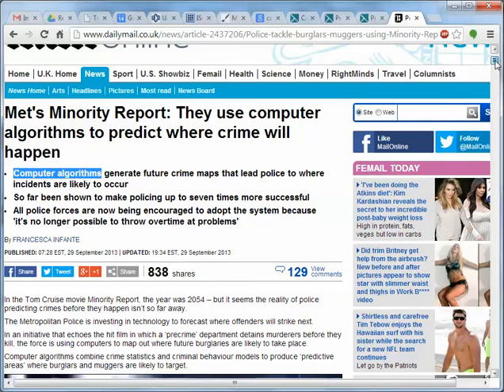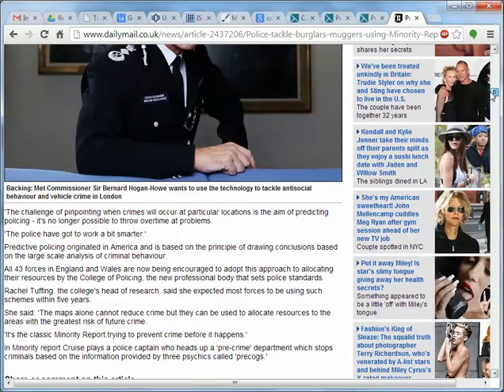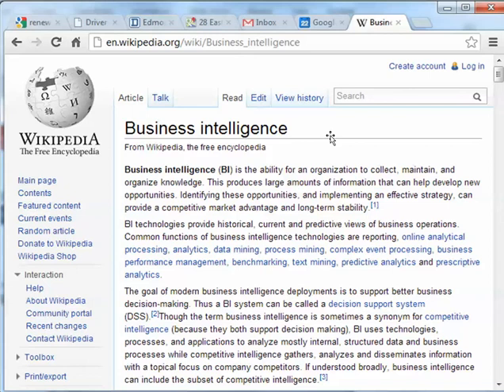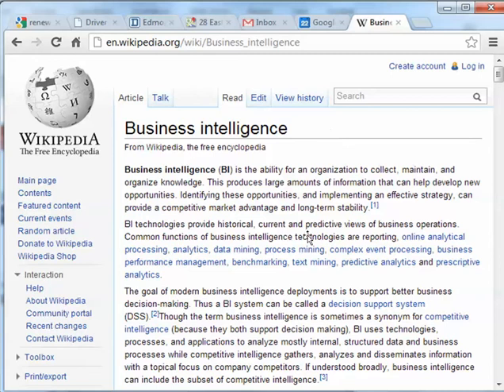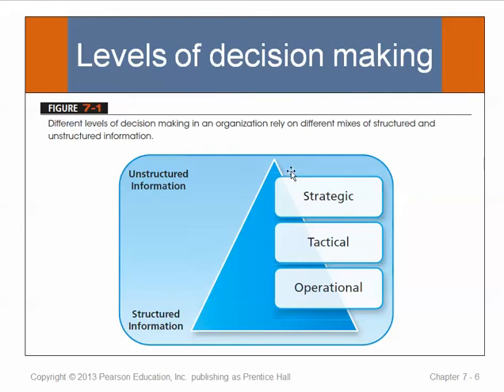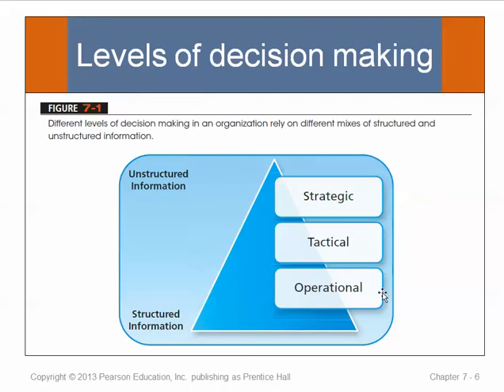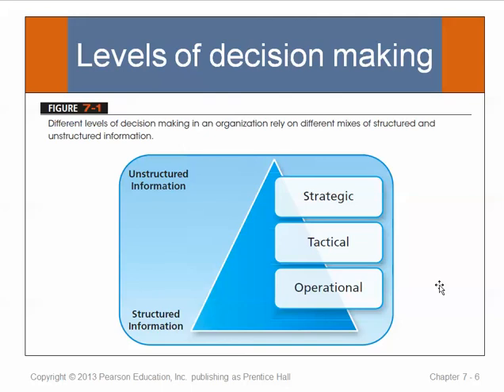Business Intelligence UCO ISOM 3263 Part 1